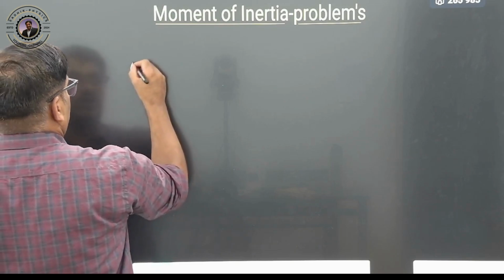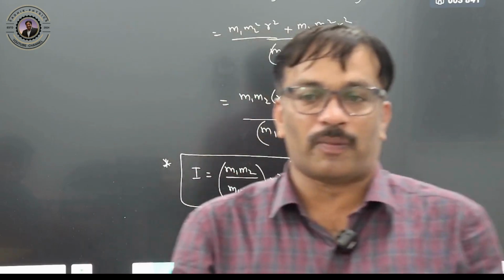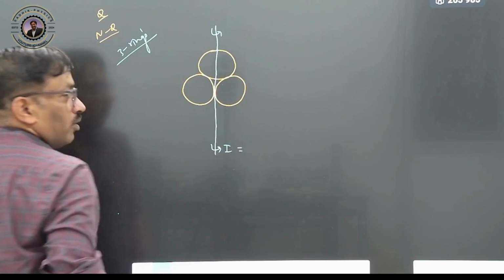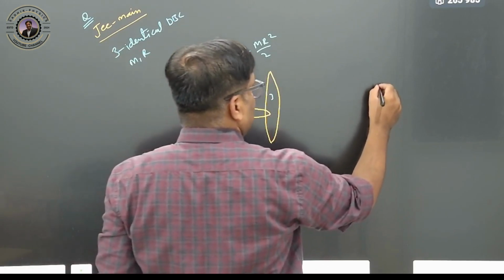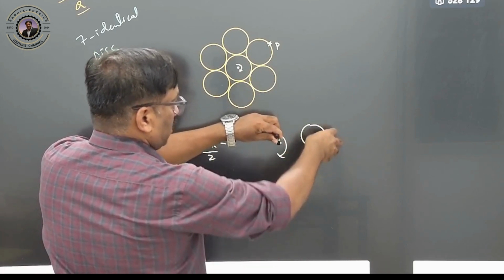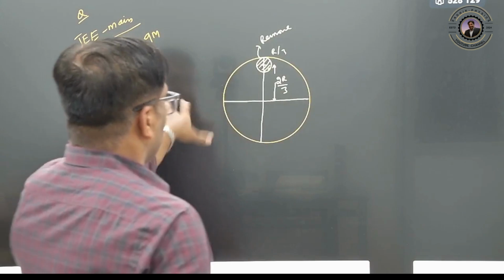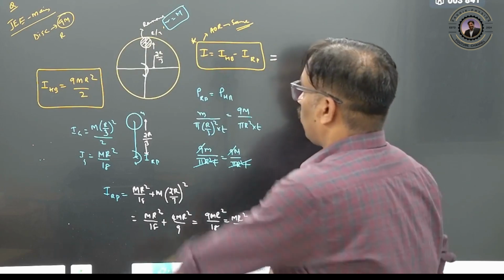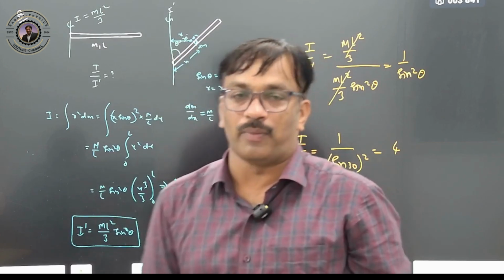Problems on Moment of Inertia for IIT-JEE-ADVANCE & NEET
Links;//